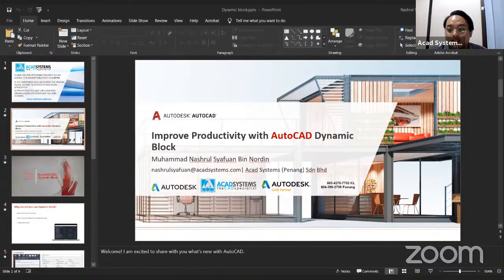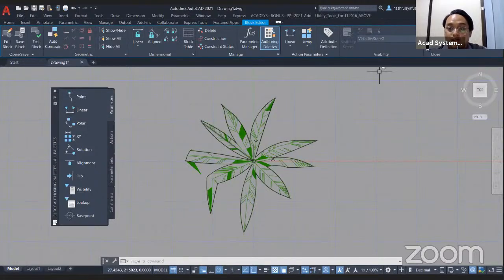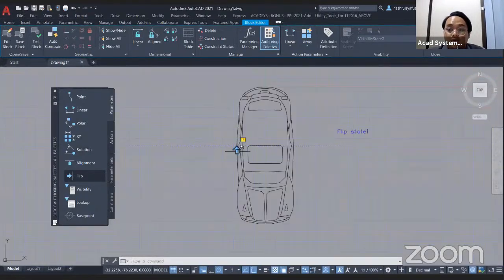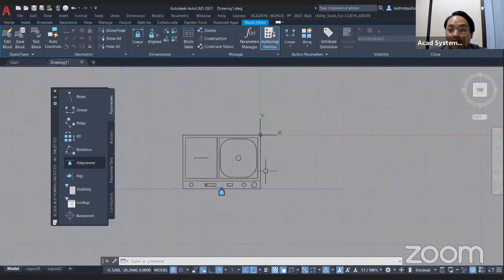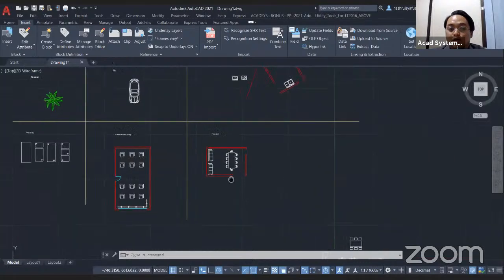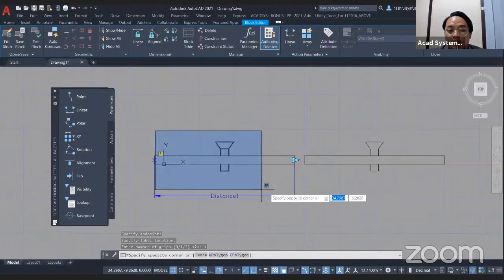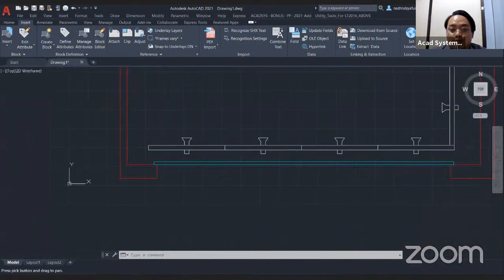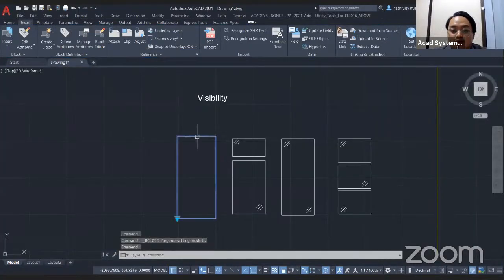Improve Productivity with Dynamic Block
Dynamic blocks contain rules and restrictions that control the appearance and behaviour of a block when it is inserted into a drawing or when it’s later modified. You can add these rules and controls to any existing block as well as using them when you create new blocks. The controls are limited to 2D operations only.

This free online lesson will guide you to explore the use of AutoCAD to improve the productivity.
Find out more about the Autodesk AutoCAD , and how you can quickly learn it with our Free Online Lessons. Don't miss out on our FREE Online Lessons!